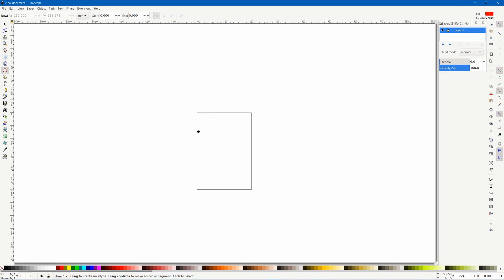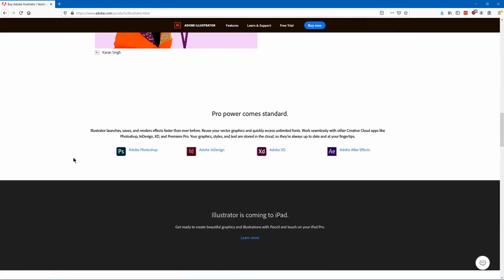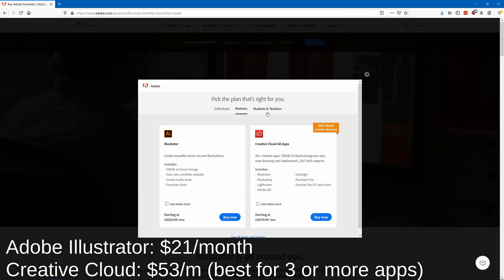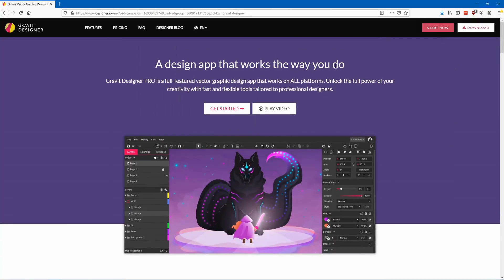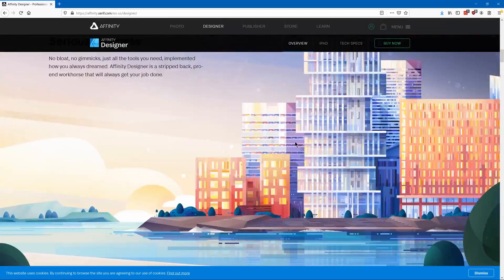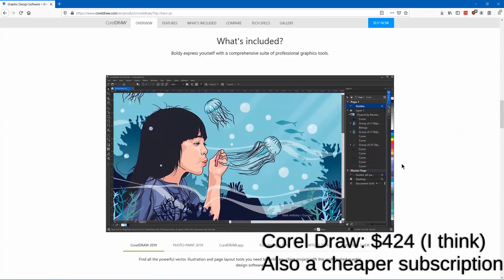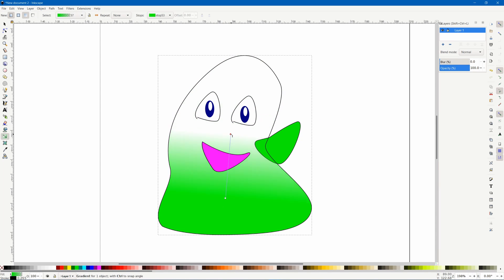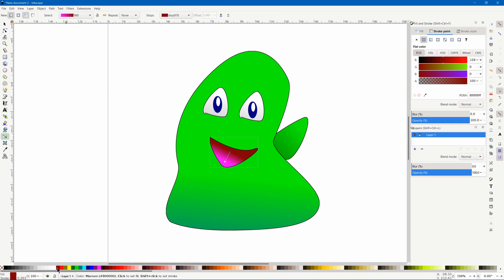BEST Vector Art Tools for Game Dev | 2D Game Dev Tools 4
Vector art allows for infinite resolution on simple designs. This video shows the ebst vector art software for game dev: